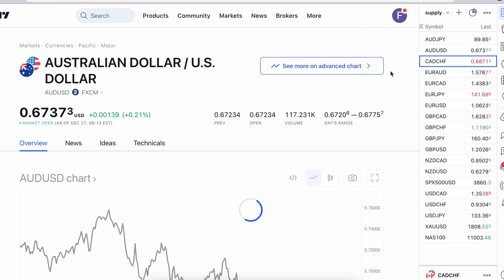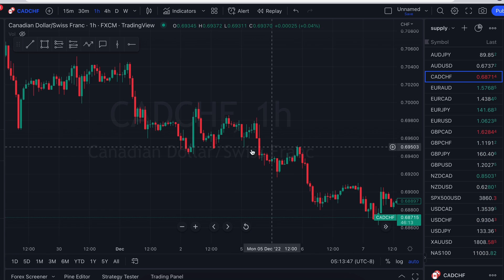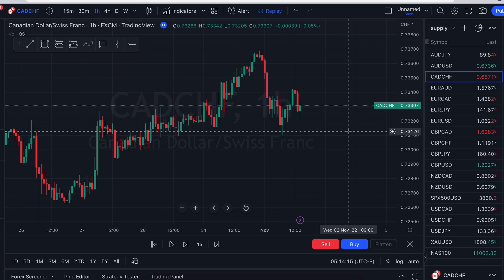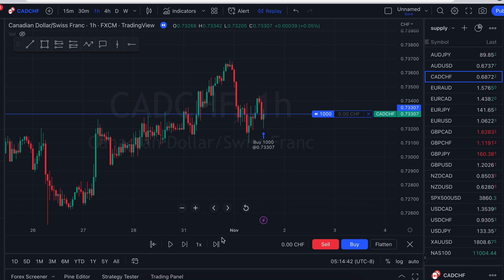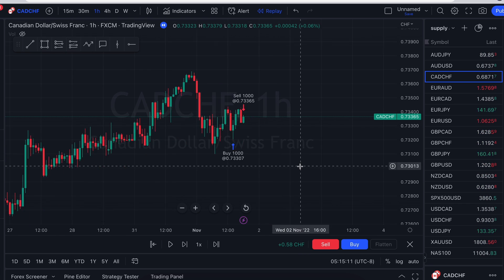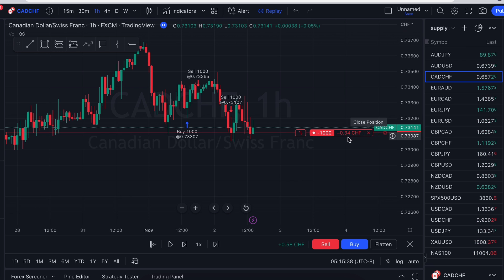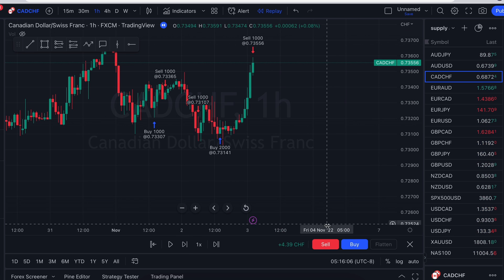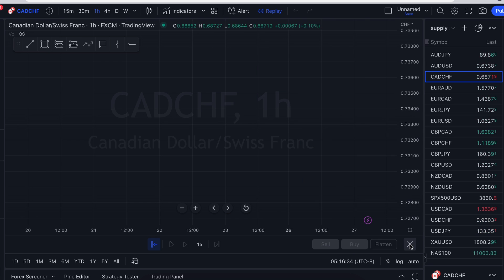The New Bar Replay Tool in Tradingview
In this video i show you how to use the new bar replay tool in tradingview to aid in your trading journey

i did email tradingview about it and gave the same explanation i showed in this video